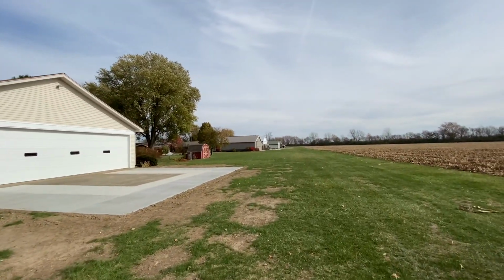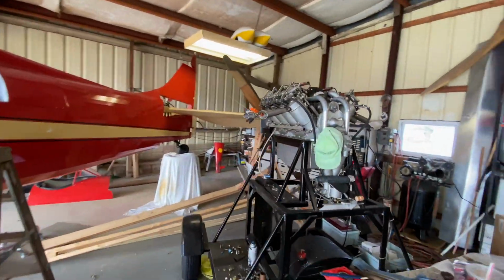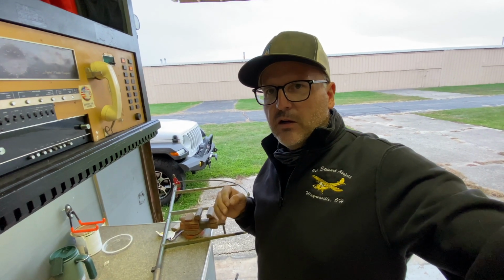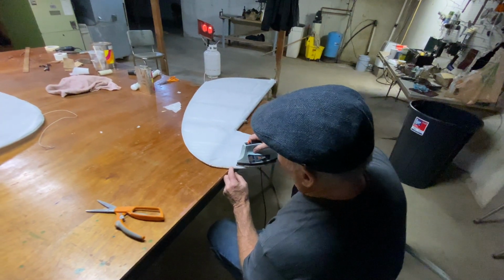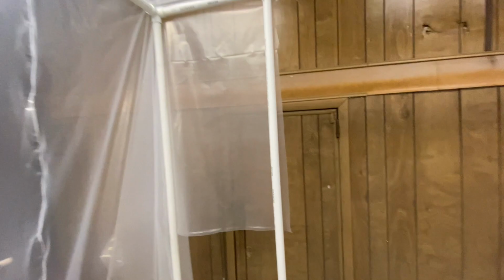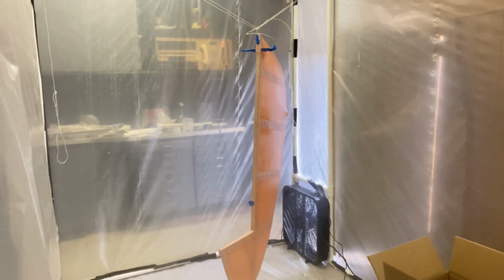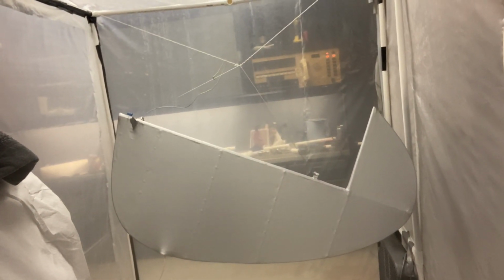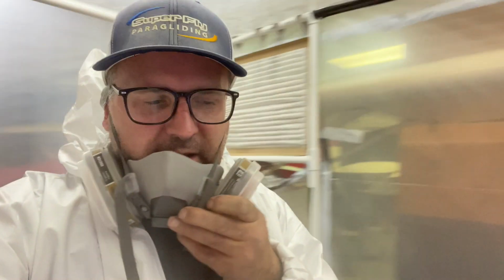TEARS WERE SHED | 1957 Piper Tri-Pacer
My hangar door formally meets my rudder.